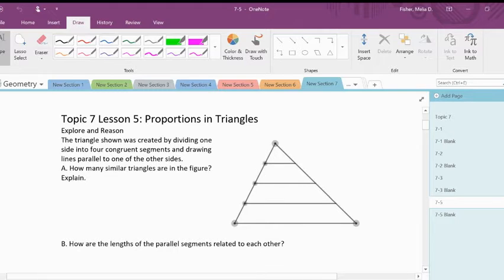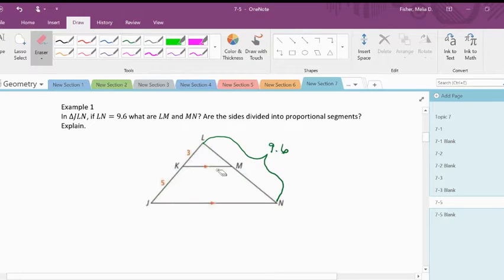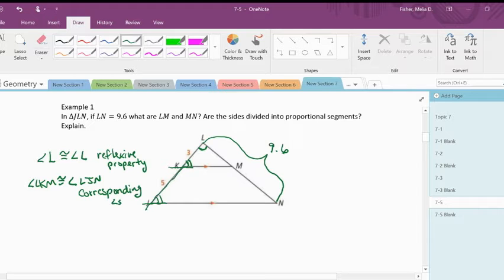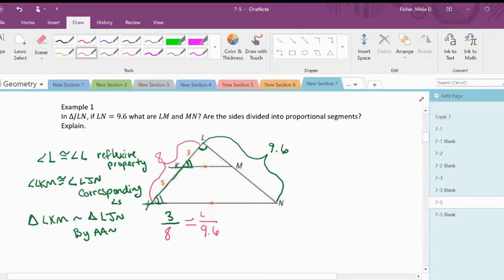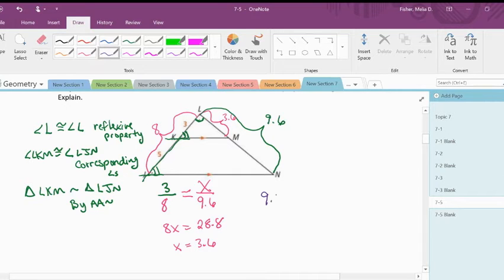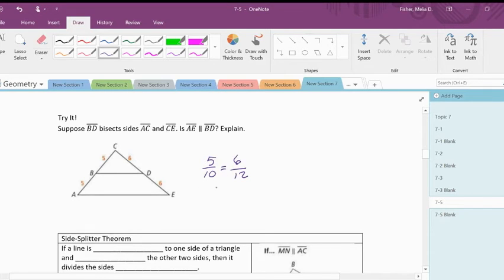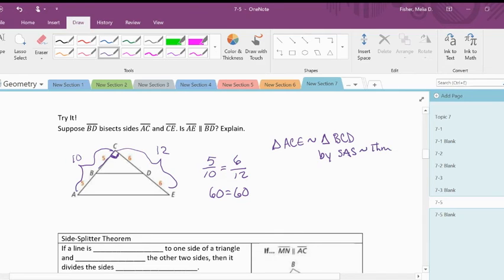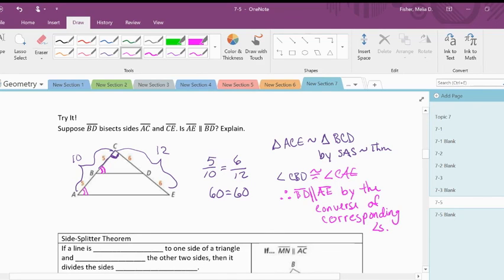Geo 7-5 Example 1